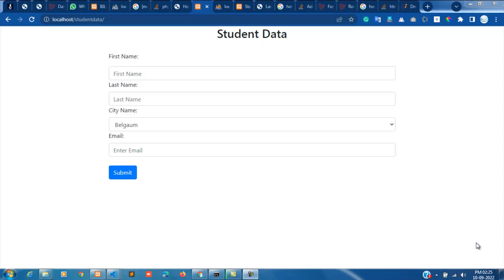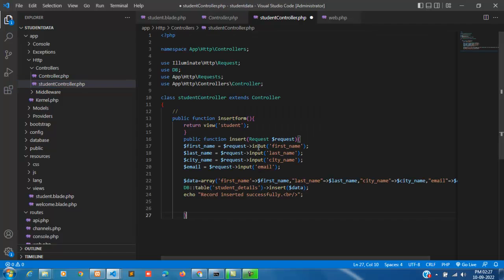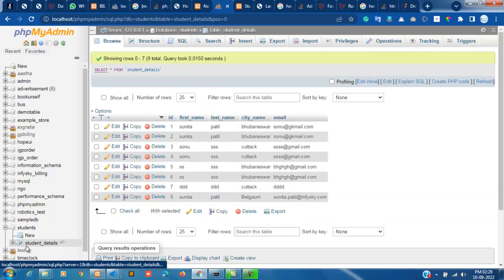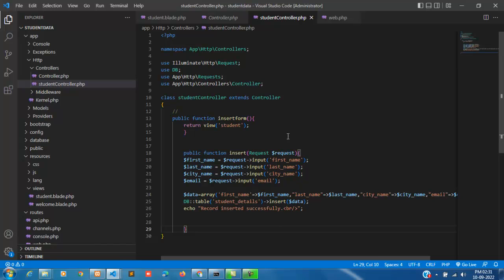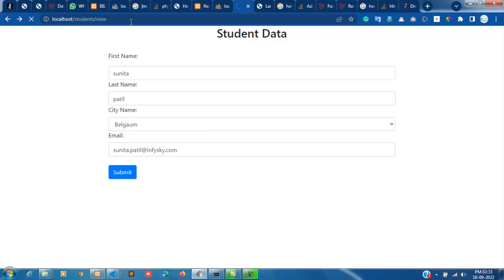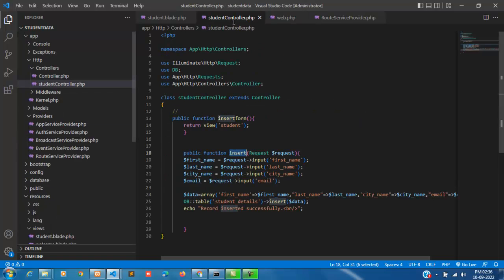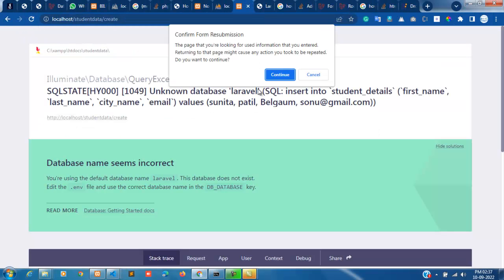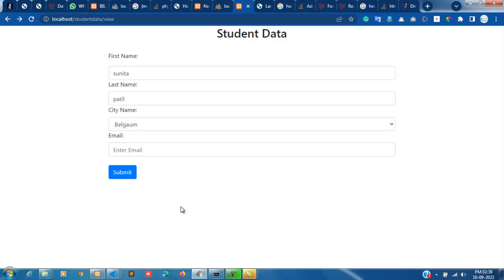Part -2 Create User Registration in Laravel 8 | Student Registration Form#laravel_tutorial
How do I create a signup form in laravel?
How do I create a login and registration page in laravel?
Where is register route in laravel?
What is laravel UI?
laravel registration form step by step
login and registration form in laravel 8
laravel registration form template
create registration form in laravel 8
simple login and registration form in laravel
What is Laravel 8?
What is the difference between Laravel 8 and Laravel 9?
Is Laravel 9 released?
Is Laravel 8 scratch free?
laravel login and registration example
laravel register route
laravel login and registration without auth
laravel 8 tutorial
laravel 8 github
laravel 8 documentation
laravel 8 starter kit
laravel 8 download
laravel 9
what new in laravel 8
install laravel 8 ubuntu
laravel route append hashtag
laravel get hash from url
laravel route with hashtag
laravel hashtags
laravel redirect with hash
laravel with fragment
laravel get request
url hashtag parameter